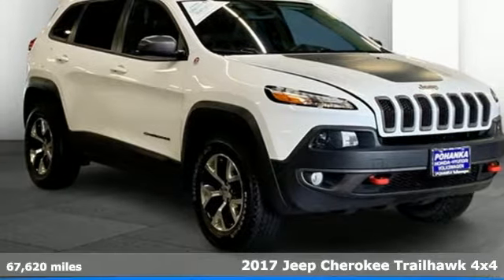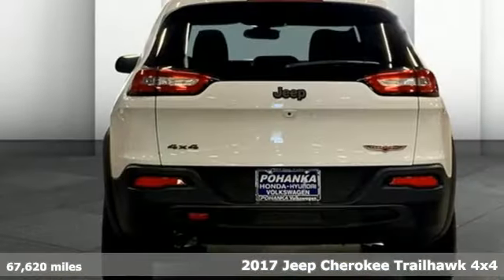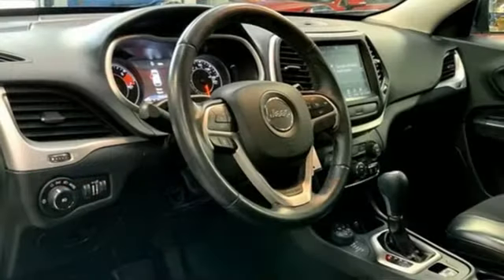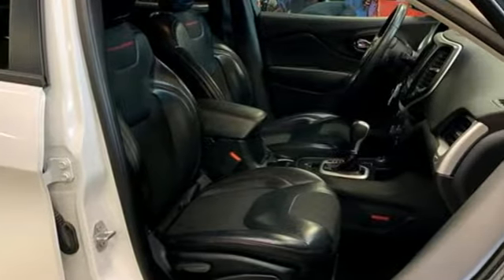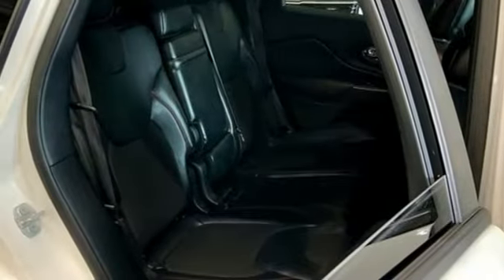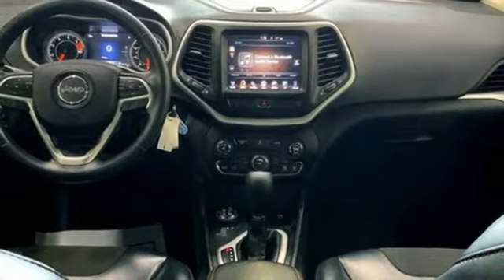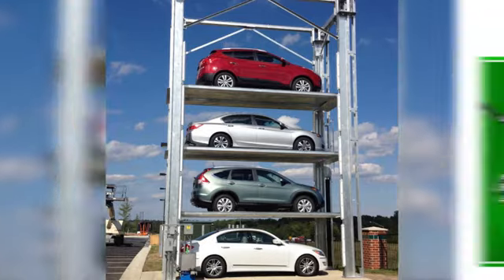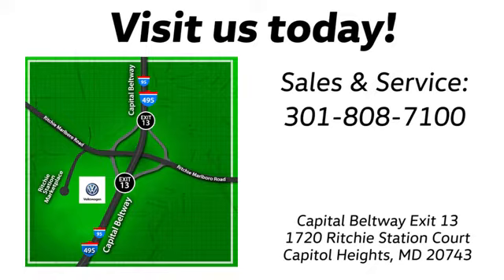Used 2017 Jeep Cherokee Capitol Heights, MD VNM083010ADR - SOLD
Year: 2017
Make: Jeep
Model: Cherokee
Trim: Trailhawk
Engine: 2.4L I4 MultiAir
Transmission: 9-Speed Automatic
Color: White
Interior: Black
Mileage: 67620
Stock #: VNM083010ADR
VIN: 1C4PJMBB9HW528775
Clean CARFAX. Bright White Clearcoat 2017 Jeep Cherokee Trailhawk 4WD 9-Speed Automatic 2.4L I4 MultiAir 2017 Jeep Cherokee TrailhawkbrPohanka Certified Used Car come with our exclusive "Lifetime Warranty" at no additional cost. Your power train, engine and transmission, are covered under this nationwide warranty for as long as you own your car. Pohanka Certified European Cars come with our BG Lifetime engine protection plan. We also offer Guaranteed Satisfaction with our five-day exchange policy. Return your car for any reason, within five days, 250 miles, and damage free and exchange it for another if you are not completely happy with it. Recent Arrival! Odometer is 4062 miles below market average!brbrWe make every effort to provide accurate information but please verify options and price with management before purchasing. All vehicles are subject to prior sale. All prices are special internet prices only. All financing is subject to approved credit. Prices exclude dealer installed options, tax, tags, registration fees and processing fee of $499 (Not required by law). Vehicle offers/prices & internet price quotes valid for 48 hours from initial posting date, subject to change by dealer/manufacturer without notice. Sale prices may include all applicable rebates and incentives. Some prices including rebates and incentives may require financing through the manufacturer and are therefore subject to credit approval. Dealer installed options are additional. Stock photo colors, options and trim levels may vary. Not responsible for typographical errors. Published price subject to change without notice to correct errors and omissions or in the event of inventory fluctuations. Vehicles may be in transit to dealer. Vehicle photos may not match exact vehicle. Please call to confirm availability status. **Based on model year EPA mileage ratings. Use for comparison purposes only. Your mileage will vary depending on driving conditions, how you drive and maintain your vehicle, battery pack age/condition, and other factors. 5-Star overall scores are awarded by the National Highway Traffic Safety Administration. Safety Ratings are awarded by Government 5-Star Safety Ratings are part of the U.S. Department of Transportationa€TMs New Car Assessment Program Model tested with standard side airbags (SAB).brAwards:br * 2017 KBB.com 10 Most Awarded Brands

Address:
1720 Ritchie Station Court